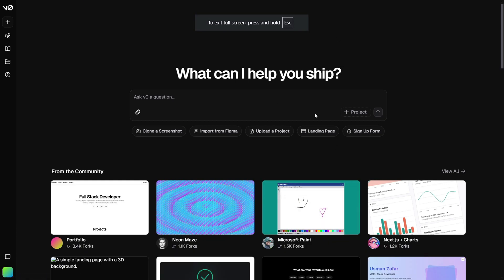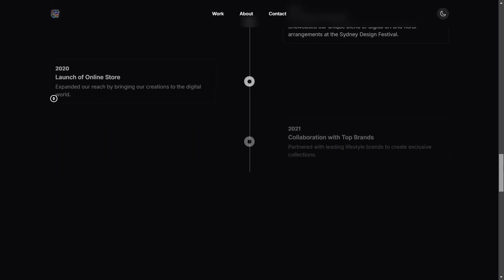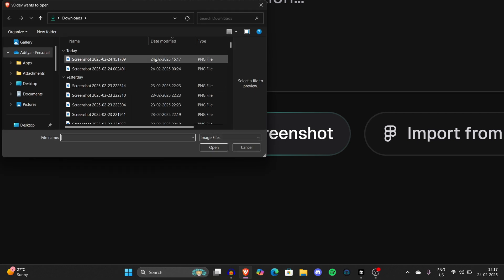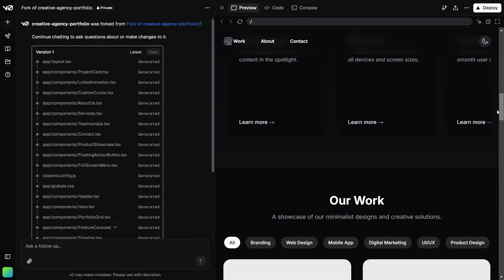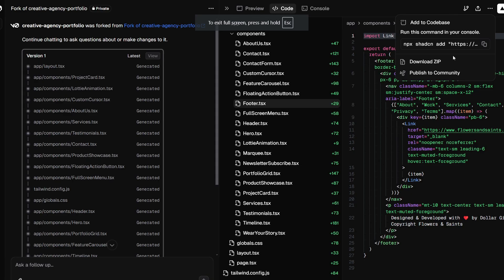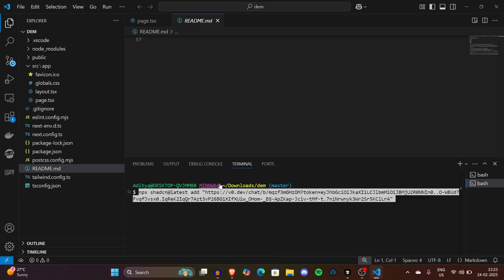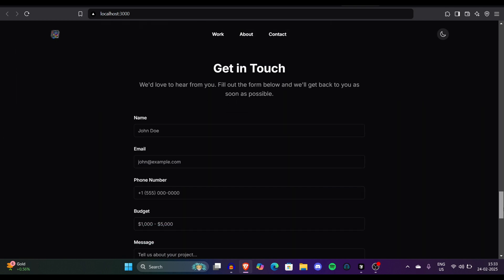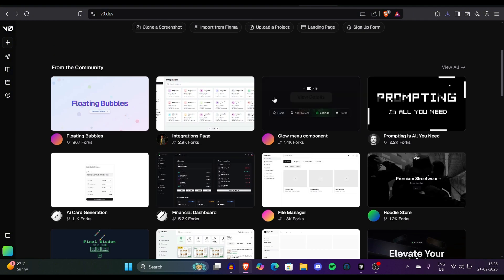Clone Any Website with 1 Click Using AI - Just take a photo!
We will show you how to Clone/Replicate the design and functionality of an existing website using the AI coding tools LIKE "V0" and "Cursor" in this easy to follow tutorial.

Timeline:
0:00-1:00 Introduction
1:00-2:17 Clone Website Demo
2:17-4:30 V0 Code generation
4:30-6:28 Cursor AI
6:28-6:45 VS Code
6:45-8:25 Local Installation Demo
8:25-8:47 Finding Website Designs

Top AI Image & Video & Audio tools we Recommend